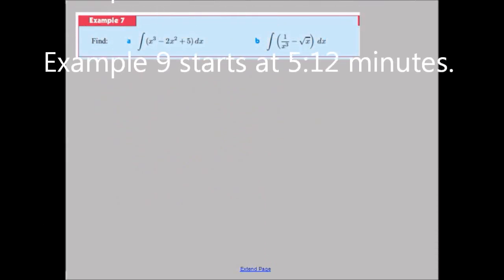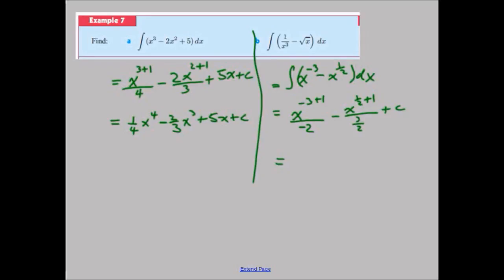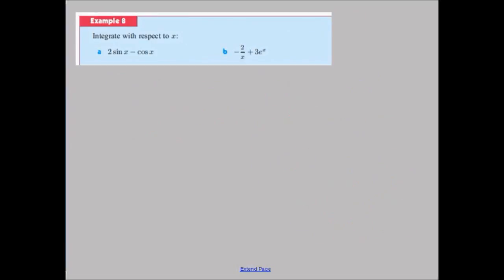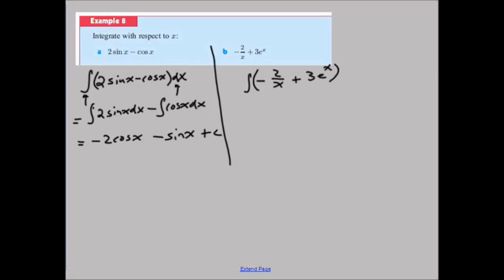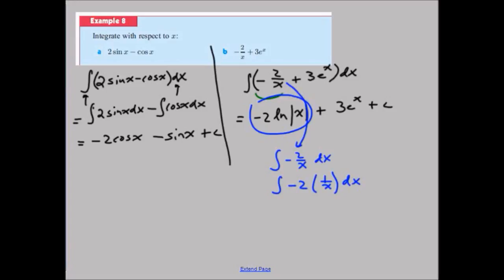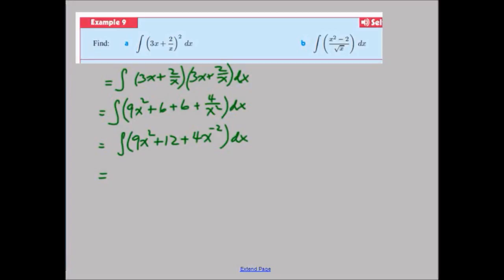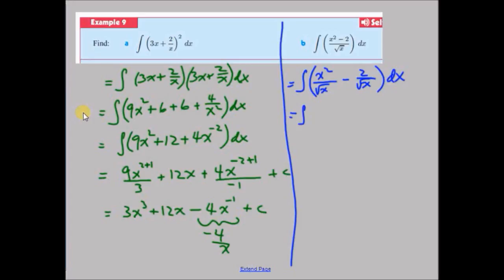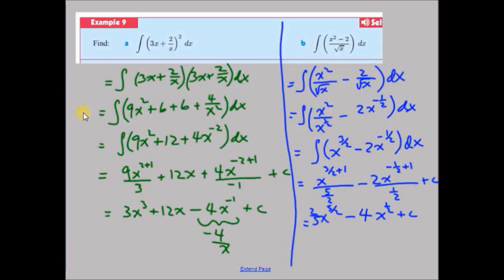Wk 7 Vid 2 Examples 7,8,9 from 18E